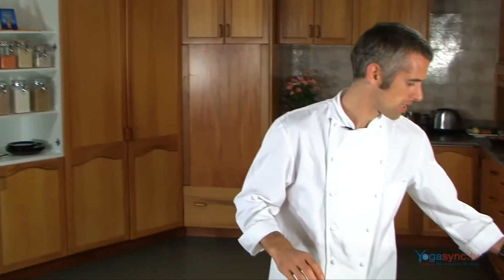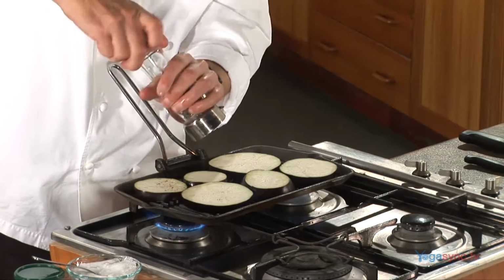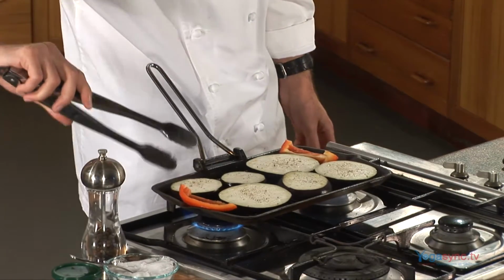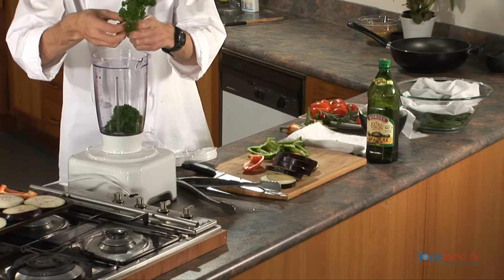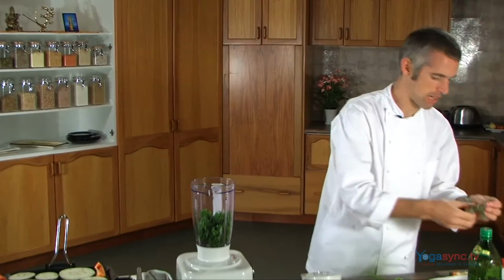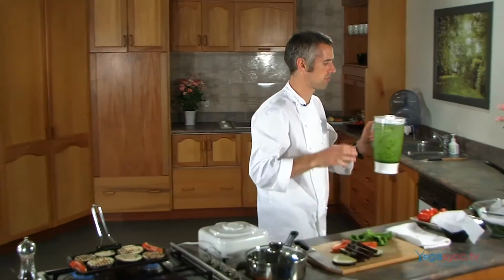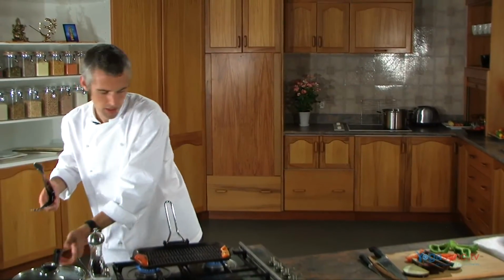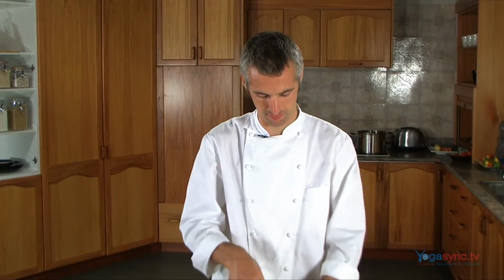Eggpalnt Mousaka Stack (preview)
Another amazing healthy dish from Chef Ram.

Ingredients

1 Eggplant
6 Tomatoes
1 Chilli
250g Feta or Goats Cheese
4 Bunches of Spinach
1 Bunch of Parsley
2 Sprigs of Rosemary
10 Olives